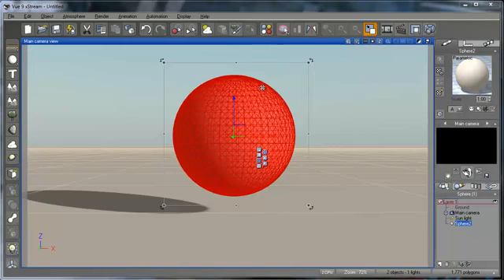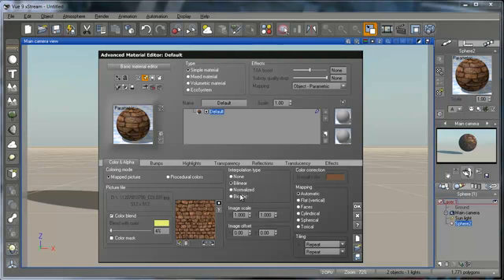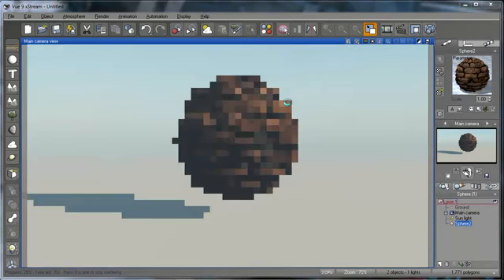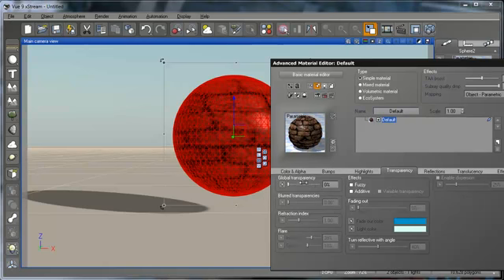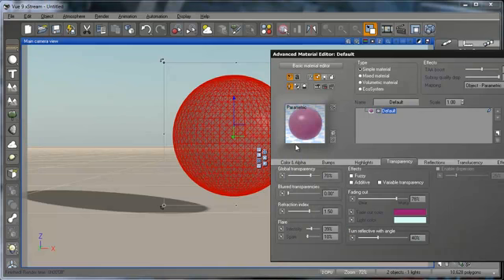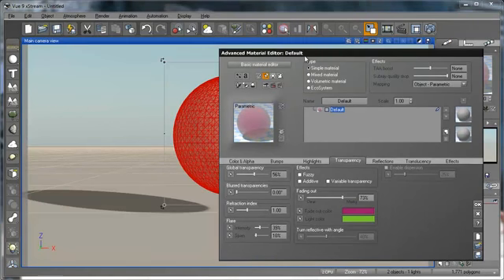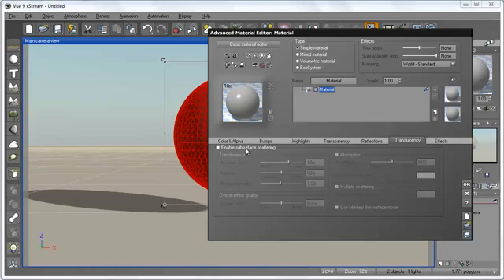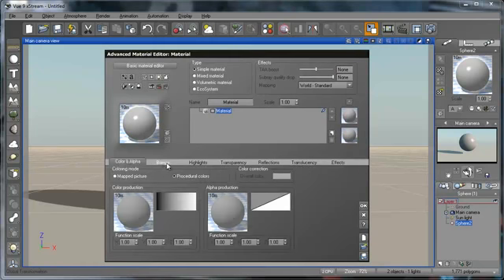Intro To Vue 9 xStream Day 6 Pt2